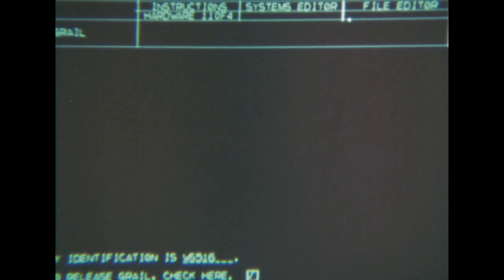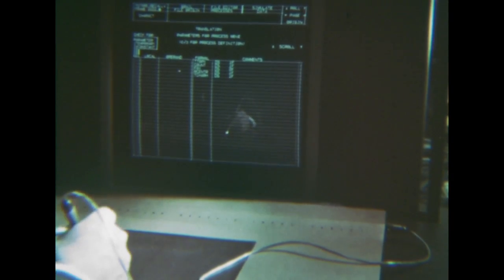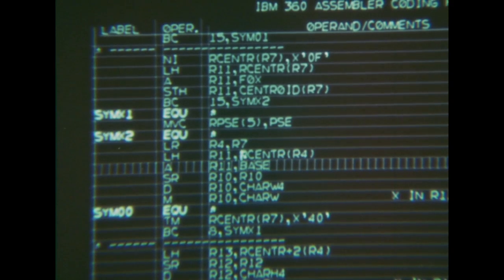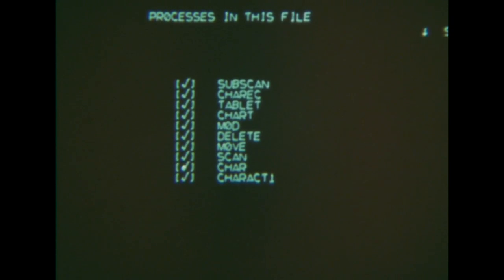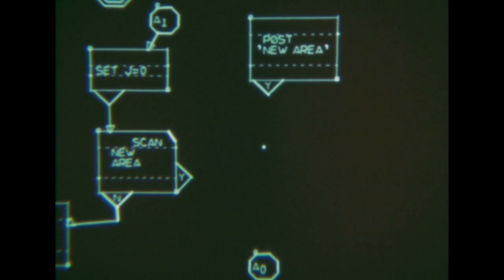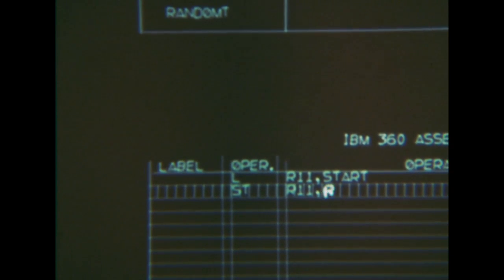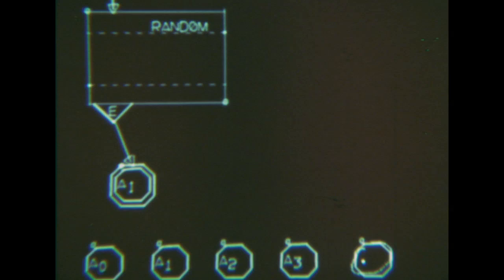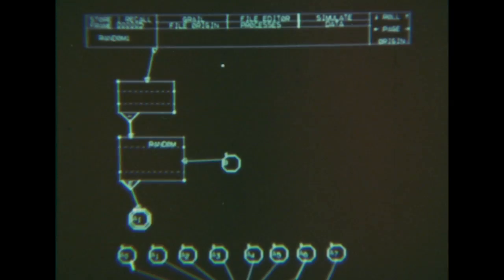Grail Demo from CHM tape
The demo of Grail on Rand Tablet (full version) The movie was provided by Computer History Museum archive.